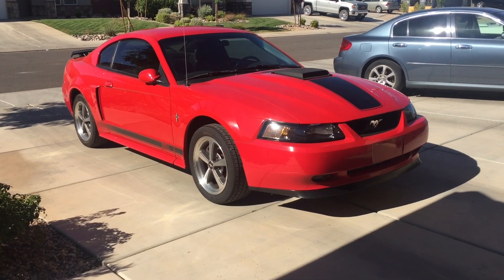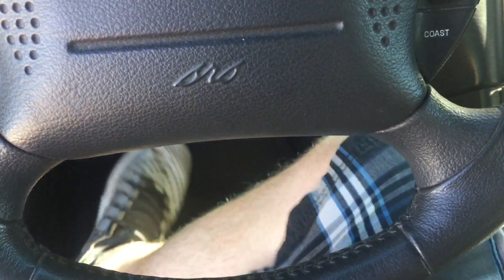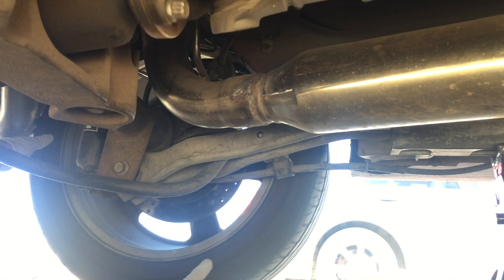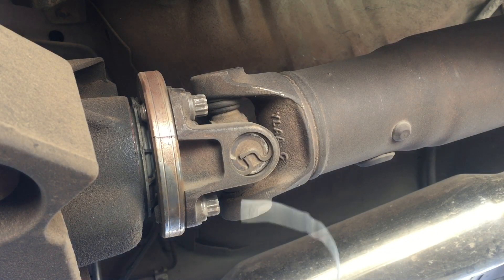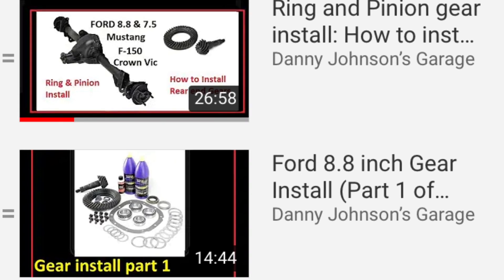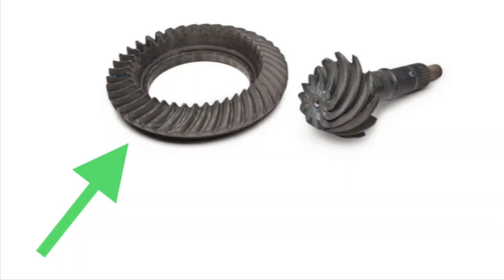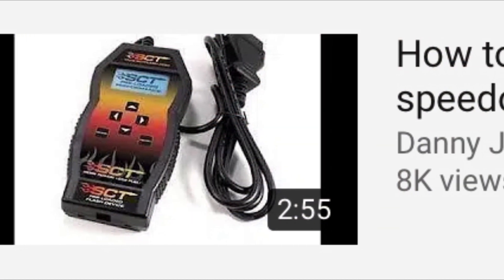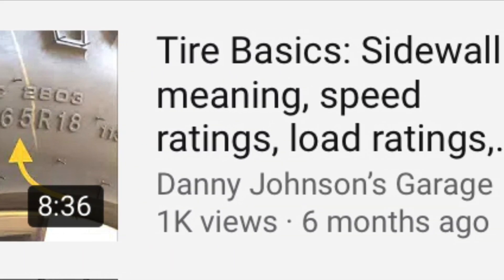What gears does your car have? How to calculate gear ratio or see what gear ratio: Ford Mustang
Correct speedometer after modifications with a hand held tuner